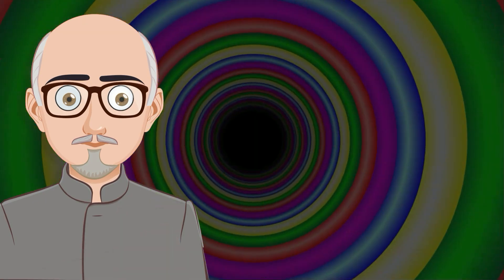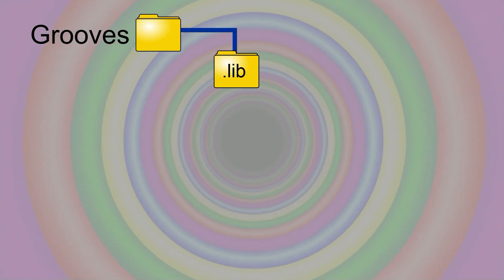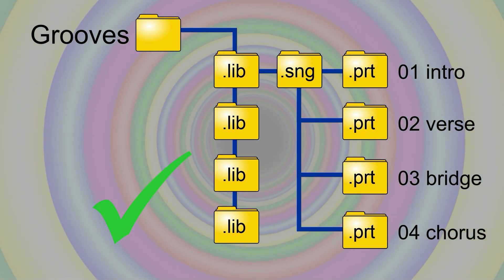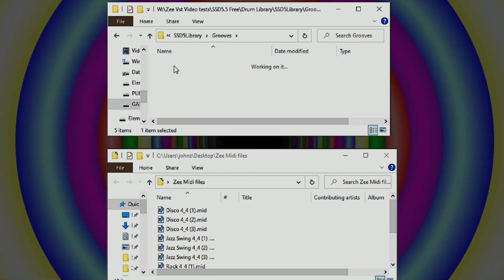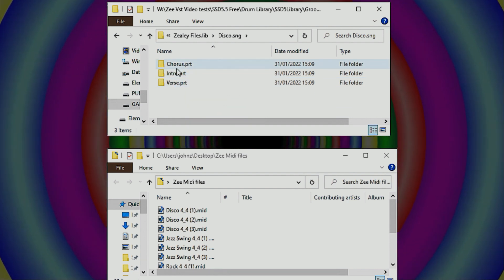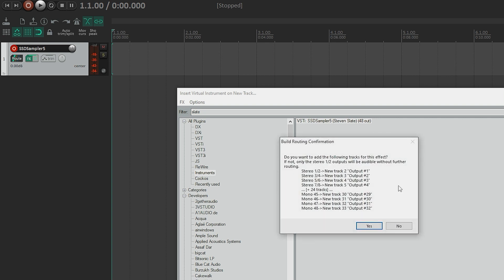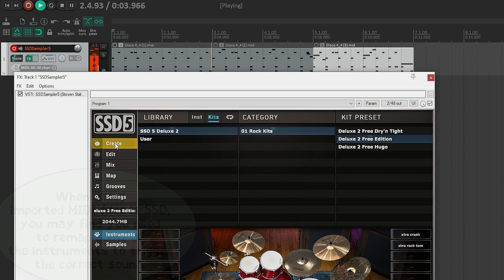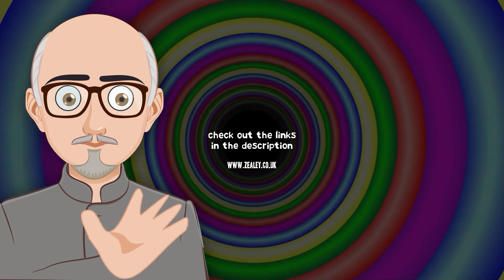Adding more MIDI files to Steven Slate Drums ( Free & full version)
As a follow-up to my previous video, I thought I create a brief tutorial explaining how to add extra midi drum loops to the Grooves library of Steven Slate Drums, free and full version.

Here are the related downloads and links:

Set up an account, and download the install file for Steven Slate Drums Free from: